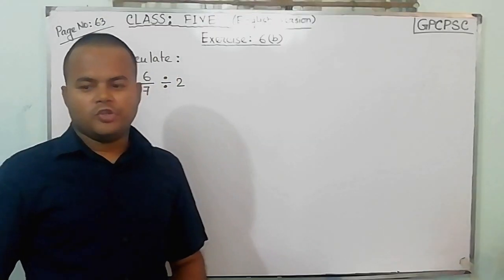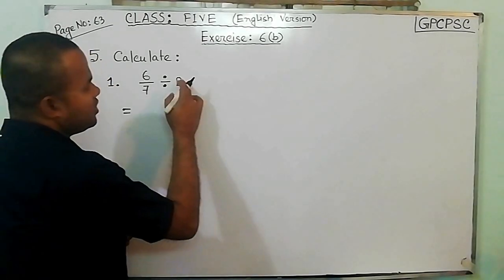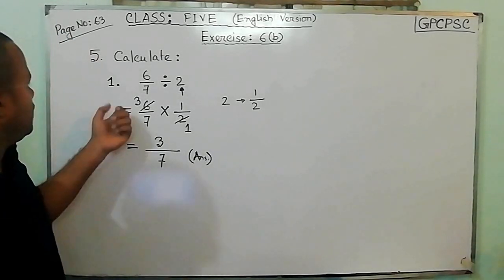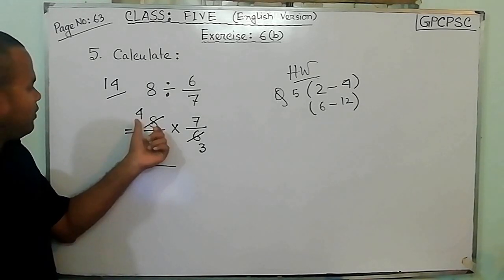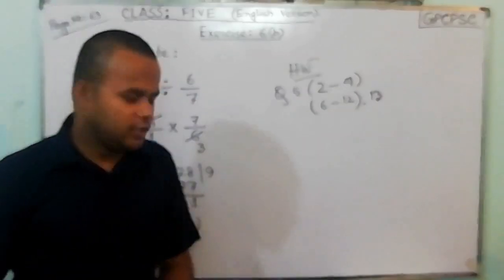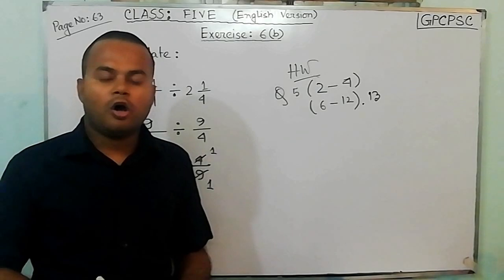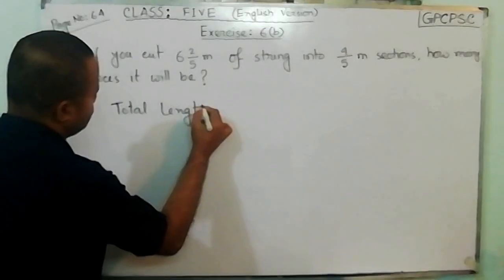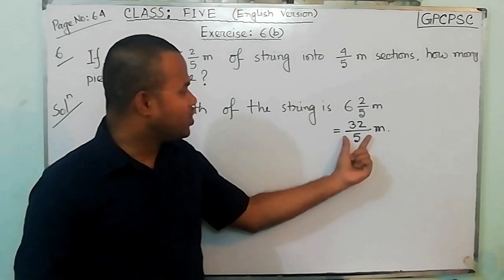Class : Five, (EV) Mathematics, Exercise: 6(B), Lecture # 1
Dear Students, Here I have discussed about some mathematical problems from Exercise: 6(B).  I have started my lecture following the last class at the school. Hope you'll practice these maths along with similar types of maths from your textbook.

After finishing the lecture complete the home tasks as I have mentioned in the lecture.